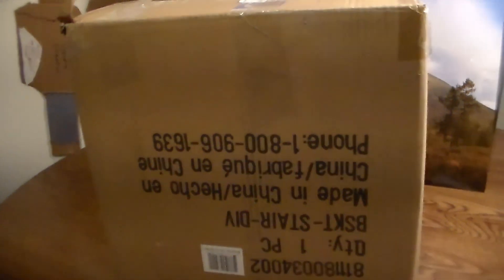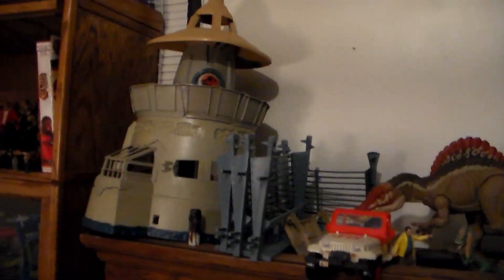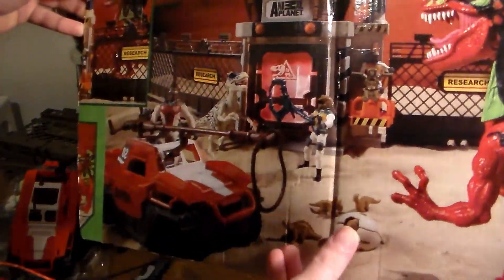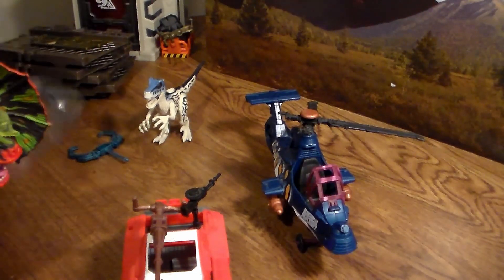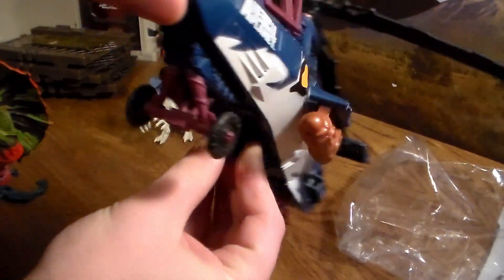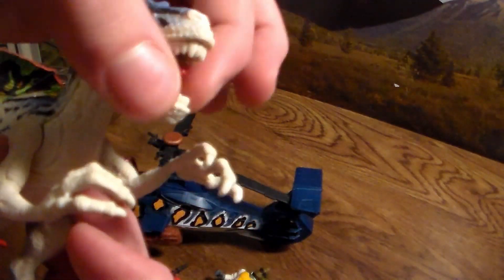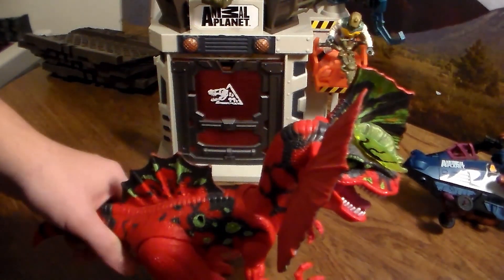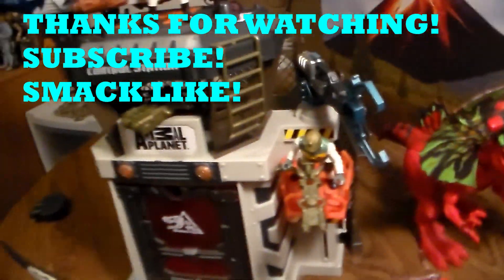DINO VALLEY PLAYSET EBAY UNBOXING TOY HAUL TOY REVIEW!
HELLO AwesomeSquad!
In this video I get a big ebay of dino valley toys! I review the Dino Valley Control Station PLAYSET..with a twist!

If you did that and watched this video from start to finish your apart of the AwesomeSquad!